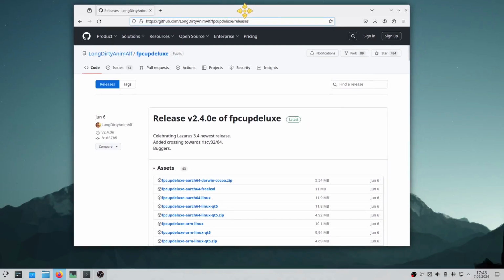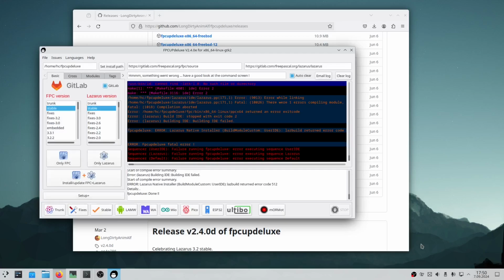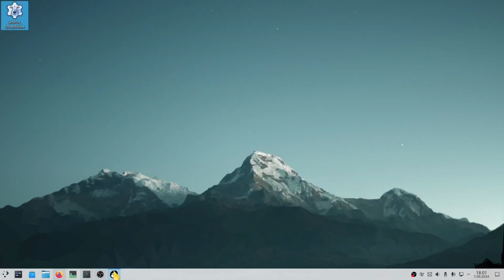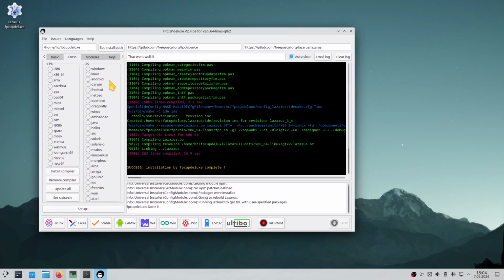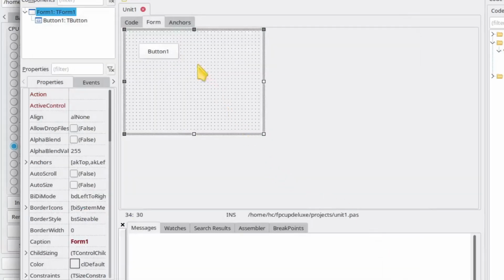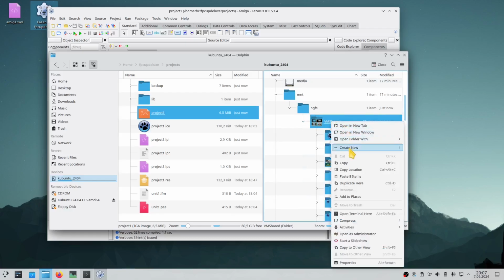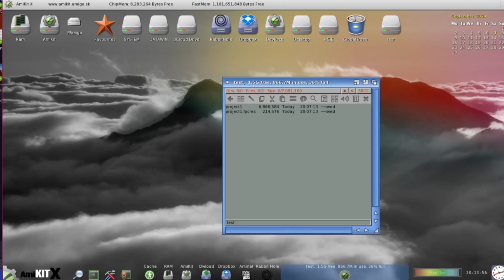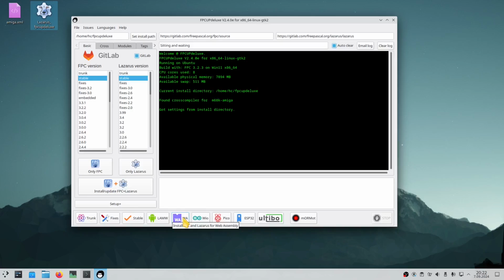Cross compile an Amiga app with Free Pascal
Welcome to our tutorial on writing a small program for the Amiga! In this video, we’ll guide you through the process using the free and open-source Free Pascal and Lazarus IDE.

What You’ll Learn:

How to install Lazarus and set it up on your desktop.
Activating the Docked setting for a single-window experience.
Installing the Online Package Manager (OPM) and using it to add necessary packages without closing Lazarus.
Adding a button and writing a small piece of code with code completion.
Configuring the Cross Compiler feature for the Amiga, including selecting the Motorola 68k CPU and Amiga OS.
Troubleshooting common issues, such as missing libraries and debugger compatibility.
Transferring files to the Amiga, including using shared folders in a virtual machine setup.
Running the application on an Amiga emulator and discussing hardware requirements for a real Amiga.
Additional Resources:

Links to download Free Pascal and Lazarus IDE.
GitHub repository for FPC UP Deluxe.
Documentation for setting up cross-compilers and configuring project options.
Chapters:
0:00 Introduction
0:10 Installing Lazarus
0:35 Using FPC UP Deluxe
2:31 Setting Up the IDE
4:03 Configuring Cross Compiler
5:50 Troubleshooting and Debugging
6:37 Transferring Files to Amiga
8:00 Running the Application
8:25 Final